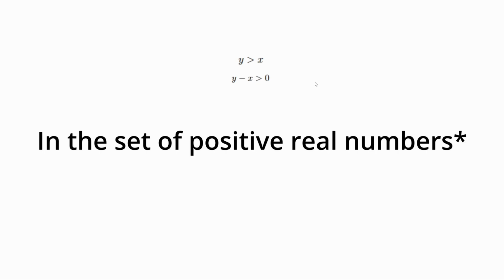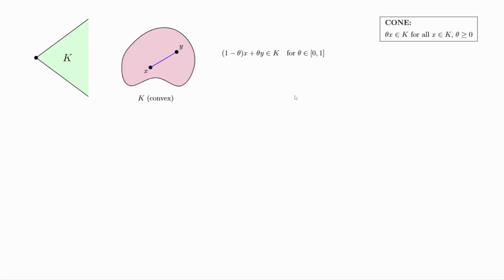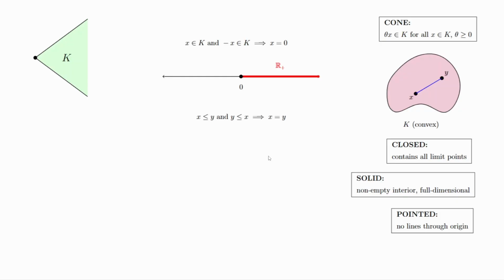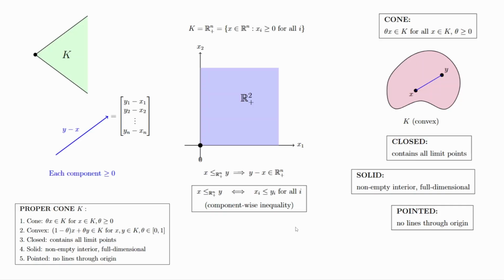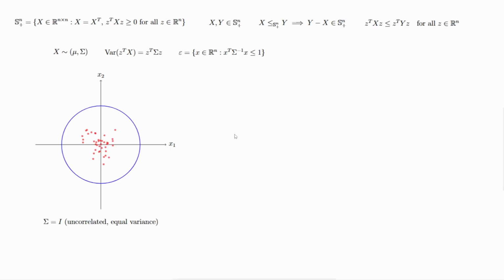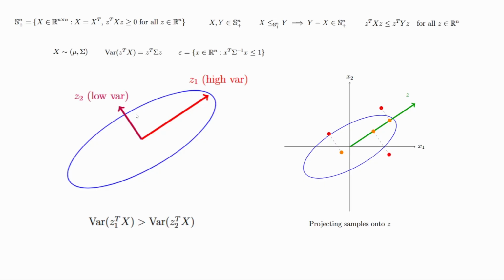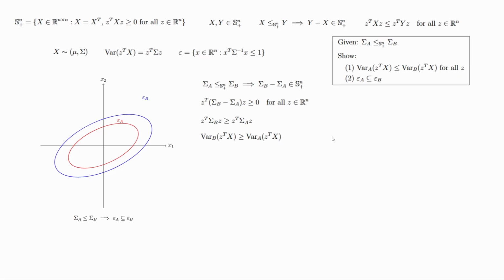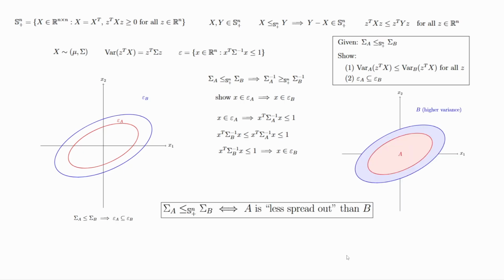Week 4 - How do we Generalize Inequalities?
Welcome to Week 4 of my journey learning Machine Learning through the lens of optimization! This week I covered Generalized Inequalities and Separating Hyperplanes from Boyd & Vandenberghe's Convex Optimization textbook.

0:00 - Intro
0:28 - Reflections
1:39 - Generalized Inequalities
6:46 - Positive Orthants
8:12 - Variance of Datasets
16:18 - Final Remarks